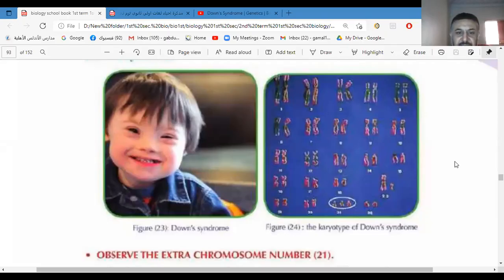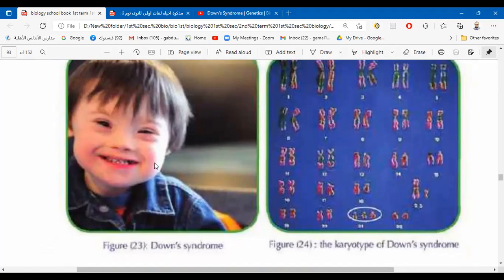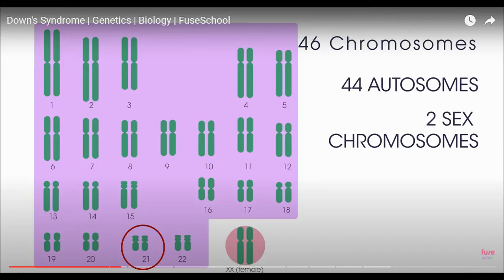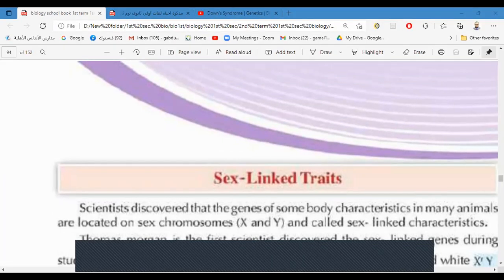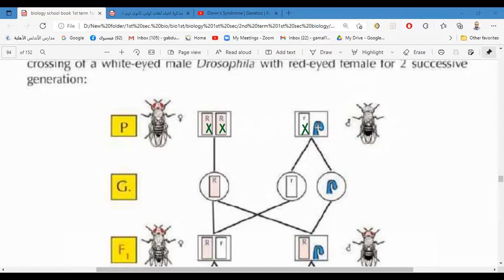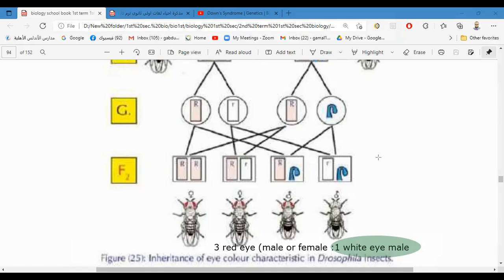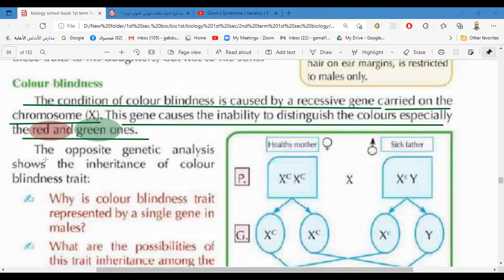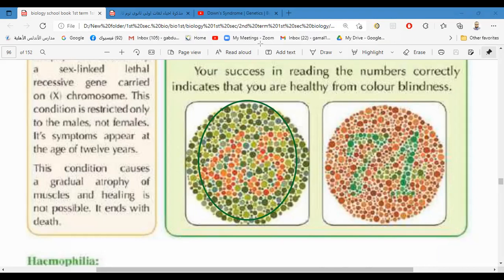biology 1st sec sex linked traits